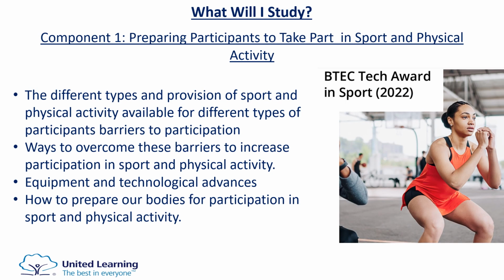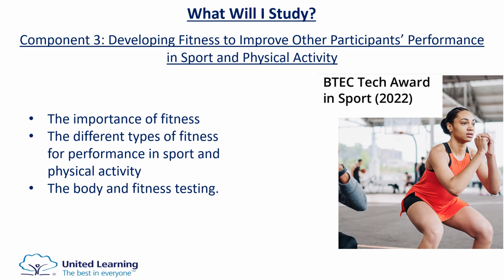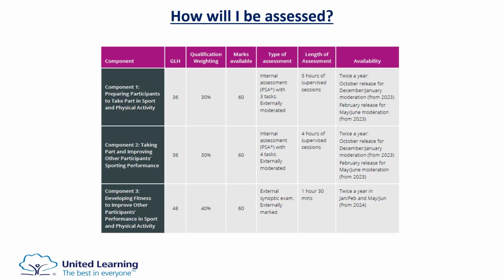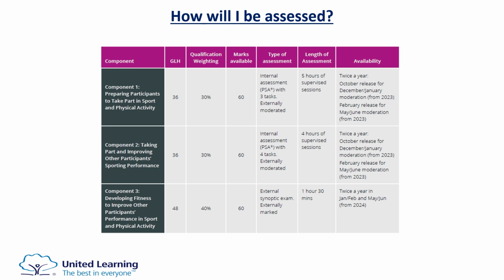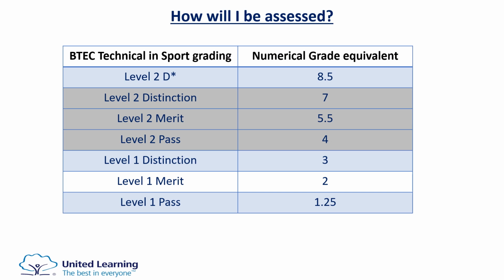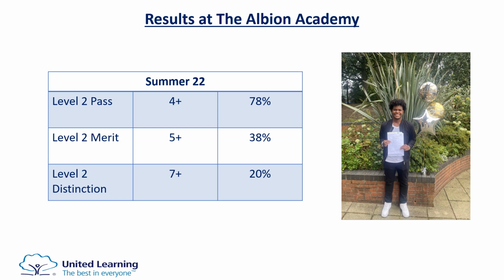Guided Choices - BTEC Performing Arts (Sports)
A guide to help you understand what a BTEC Technical Award in Sport will consist of.